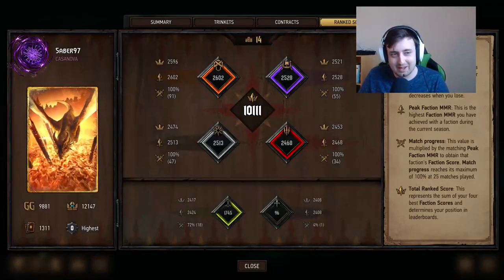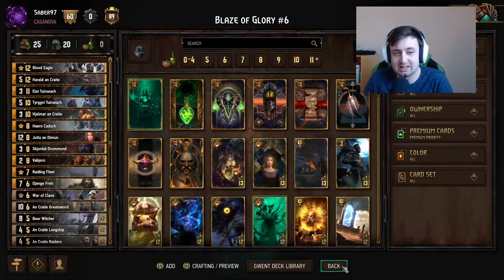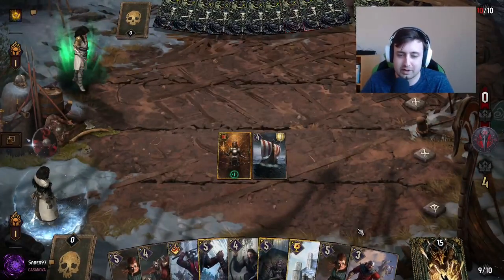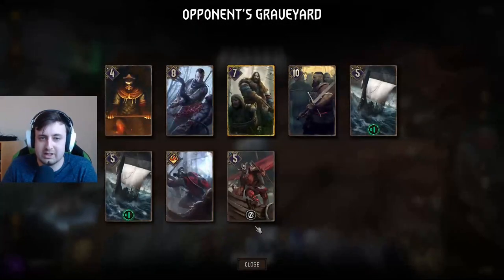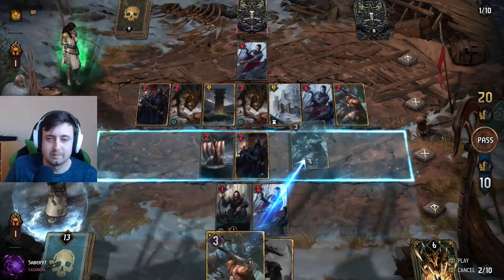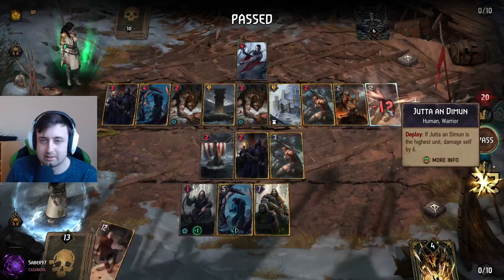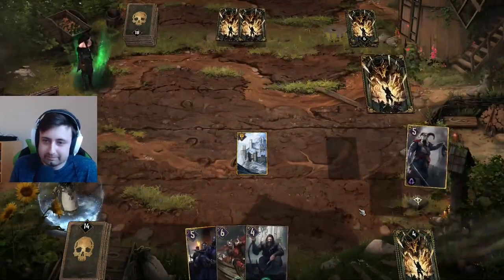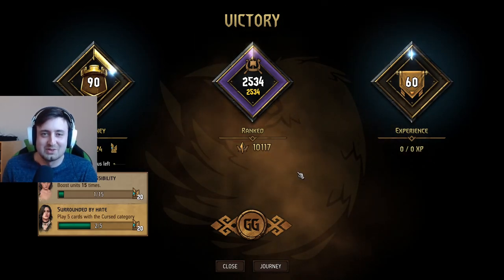[Gwent] Gravesh gave me an IMPOSSIBLE Challenge...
Intro edited by Anthony Maxwell